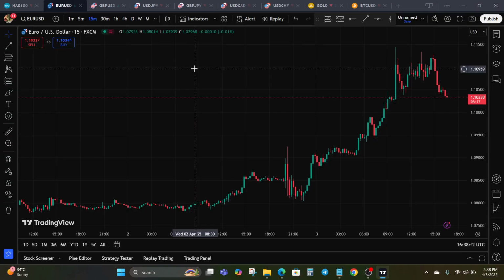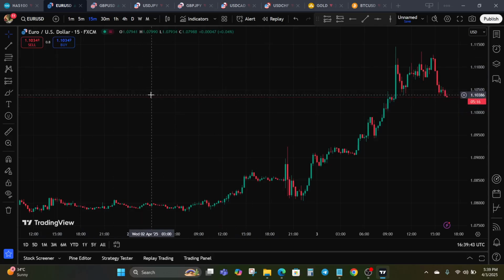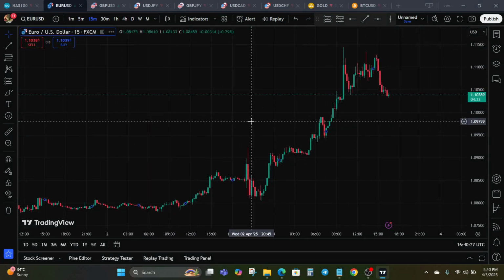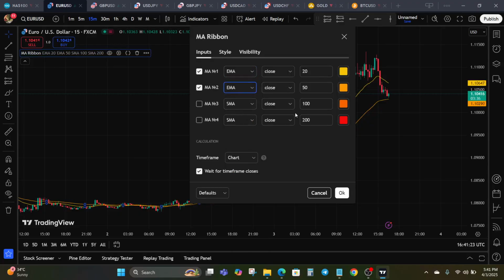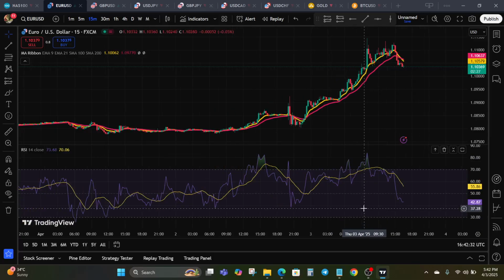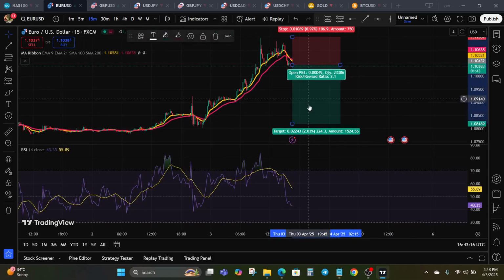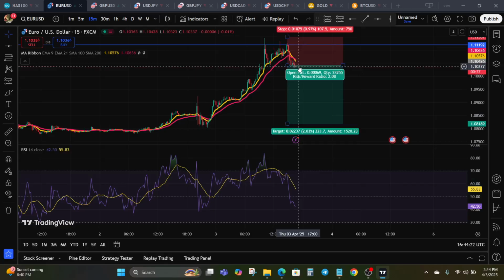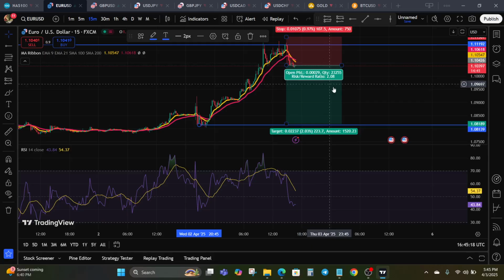EURUSD Scalping Strategy – Quick In-and-Out Trades With Laser-Sharp Precision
Looking to improve your scalping skills on EURUSD? This video will walk you through a proven EURUSD scalping strategy designed to help you make quick, high-probability trades in the forex market. Whether you're new to scalping or looking for a more structured approach, this strategy is tailored to get you in and out of the market in minutes with precision and confidence.

In this video, we’ll cover:
✅ The best timeframes for EURUSD scalping
✅ Key indicators and tools that enhance your scalping strategy
✅ How to spot high-probability scalping setups on EURUSD
✅ Entry and exit rules for quick trades
✅ Risk management techniques to protect your capital while scalping

Scalping requires fast decision-making, focus, and understanding market momentum. With this strategy, you’ll be able to spot quick, high-probability setups that lead to successful trades. No need to stay glued to the screen all day—this strategy is all about making quick, efficient trades that fit within a structured approach.